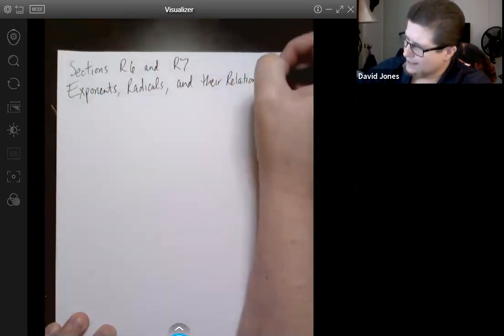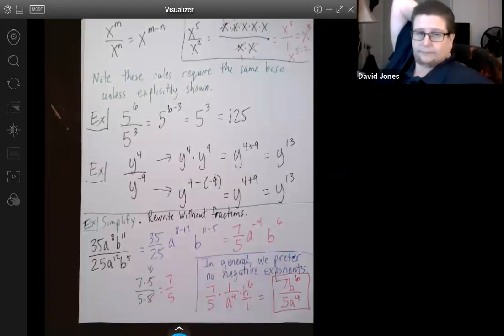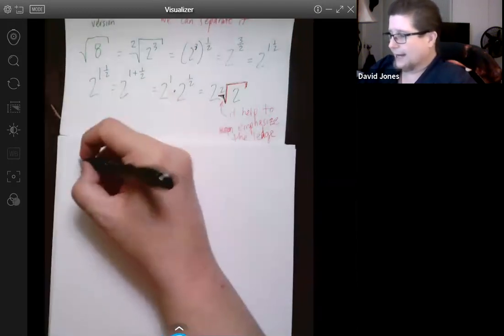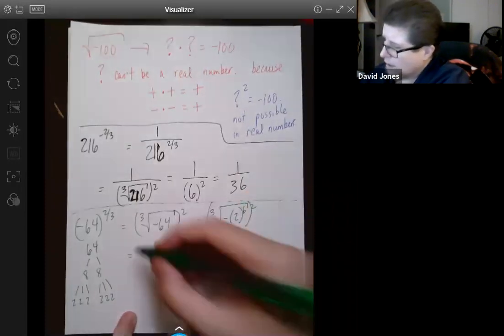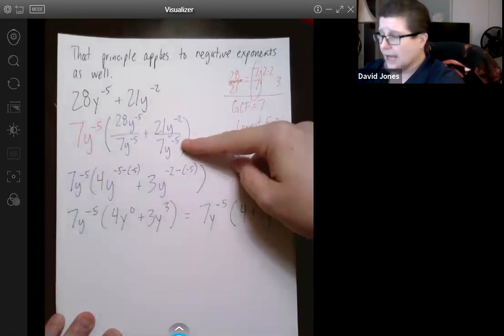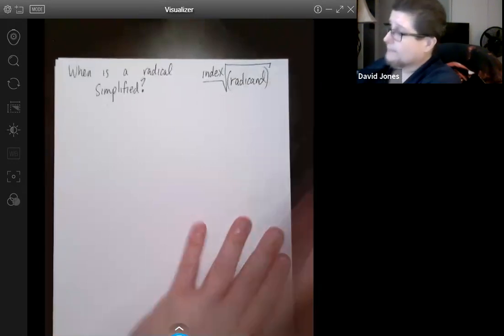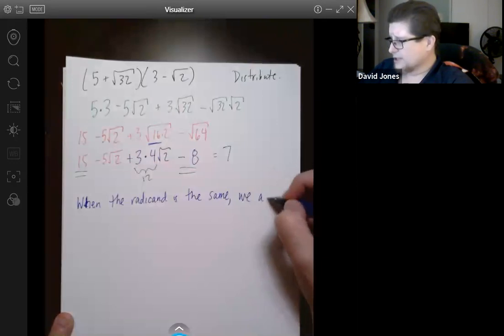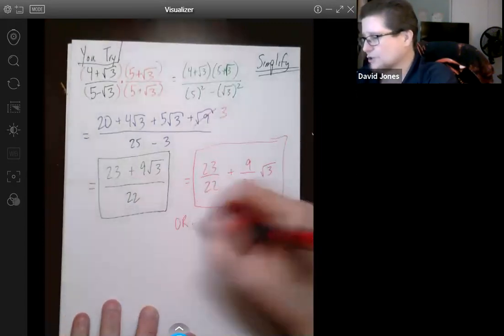M035 College Algebra R6 R7 Exponents and Radicals